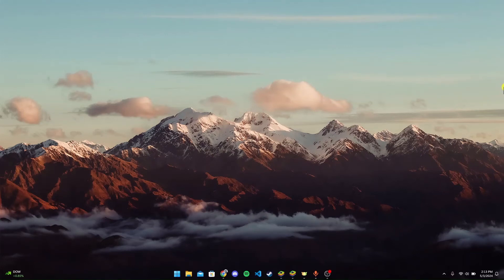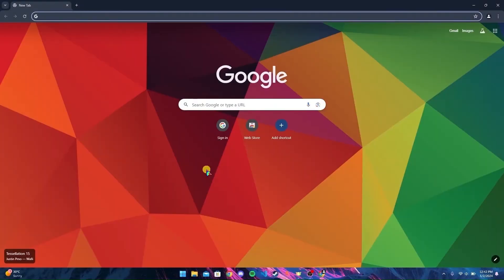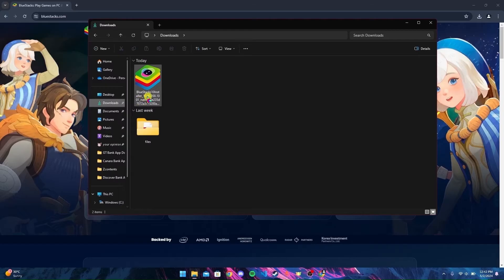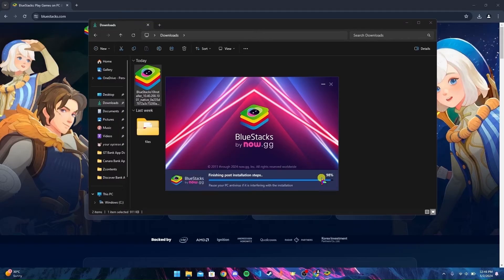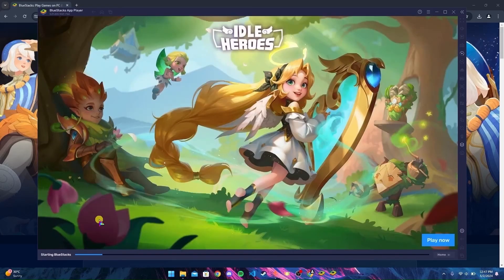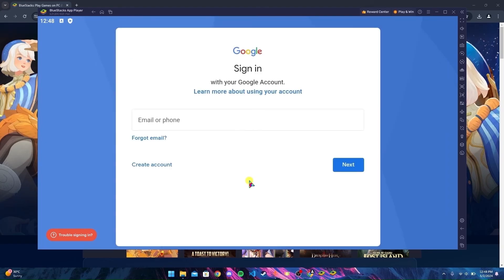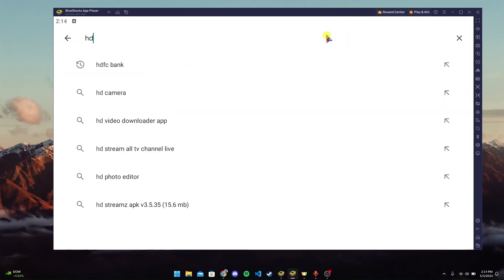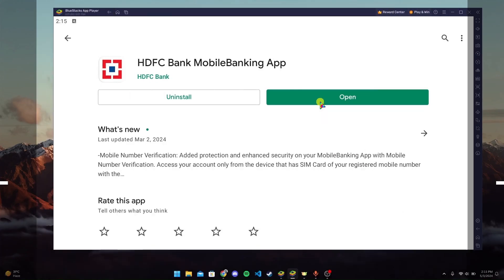How to Download HDFC Bank App on PC 2024?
Looking to access your HDFC Bank account conveniently from your computer? Our step-by-step guide will show you exactly how to download and install the HDFC Bank app on your PC hassle-free! With the HDFC Bank app, managing your finances becomes easier than ever, allowing you to check your balance, transfer funds, pay bills, and much more, all from the comfort of your desktop.
Follow along with our tutorial to get started today!